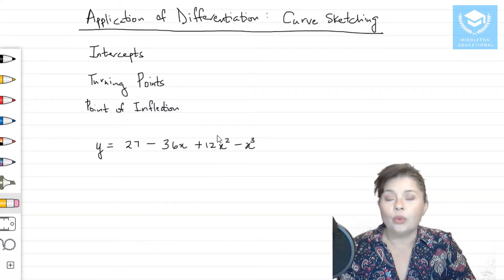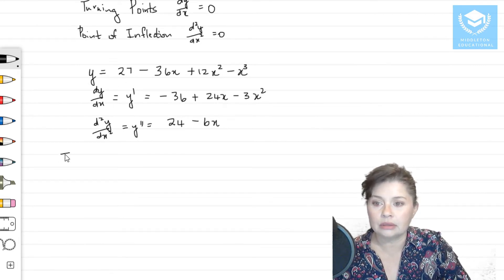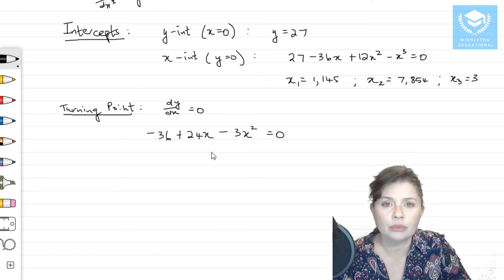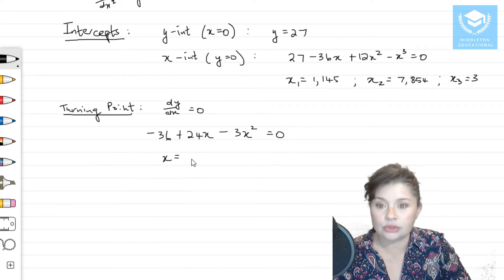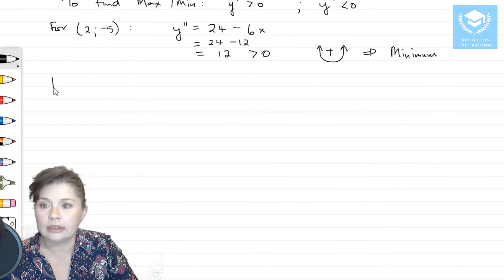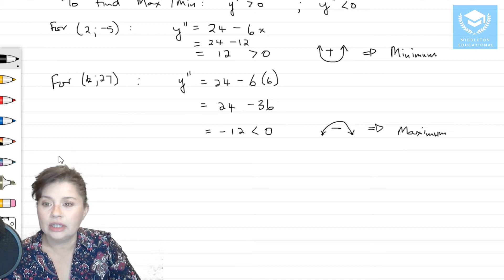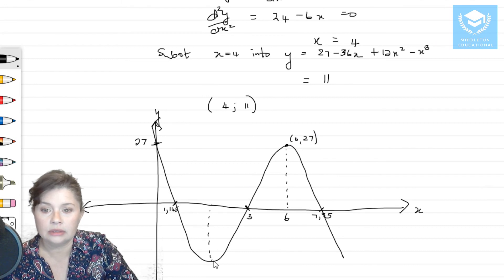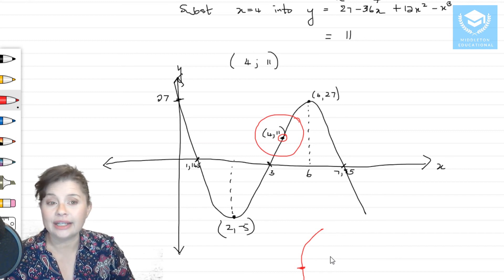Application of Differentiation: Curve Sketching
While there are many tools for sketching functions (Mathcad, Scientific Notebook, graphics calculators, etc),  it is still vital to gain an understanding of the techniques used to produce a rough idea of the overall shape.  In this video, we look at an application of differentiation: Curve Sketching.